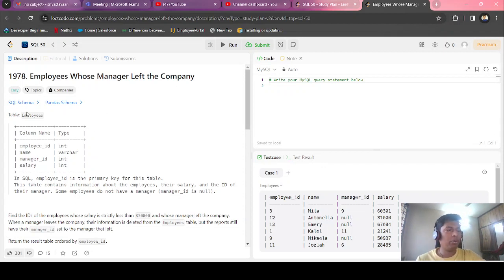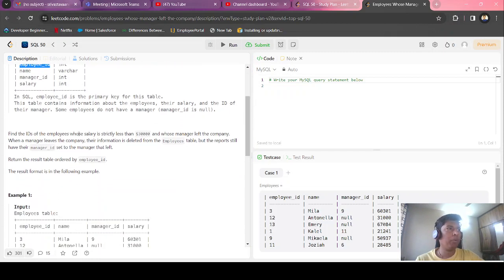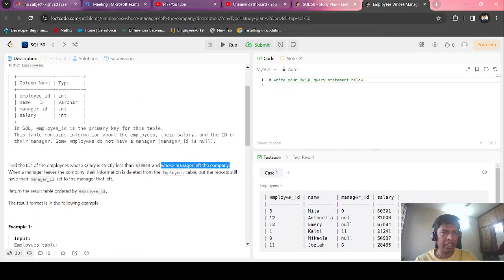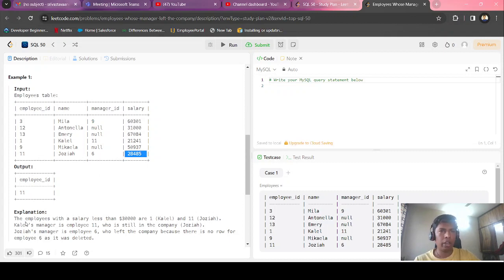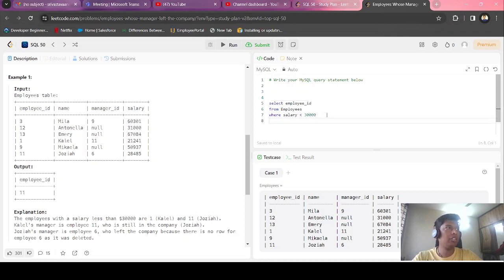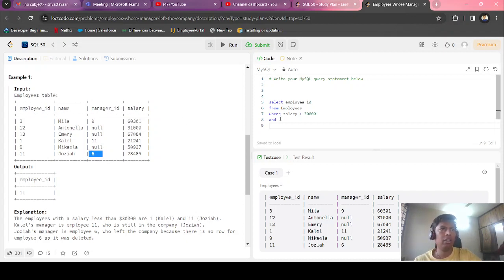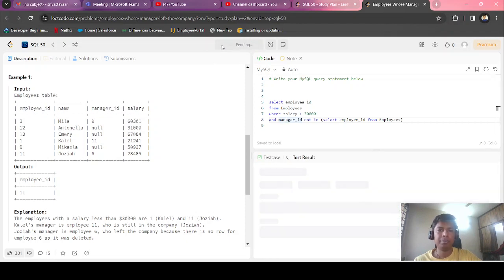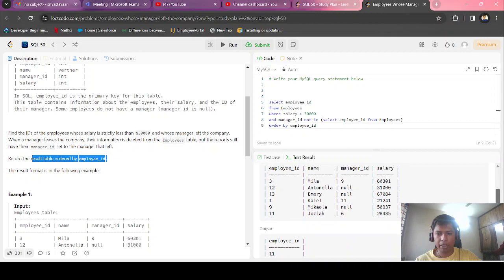SQL26: Employees Whose Manager Left the Company Leet Code Problem